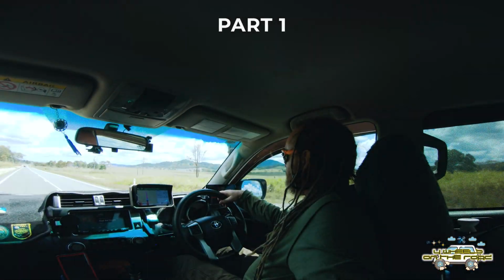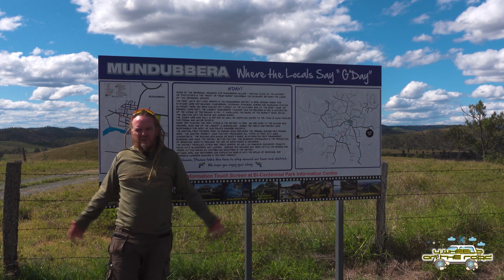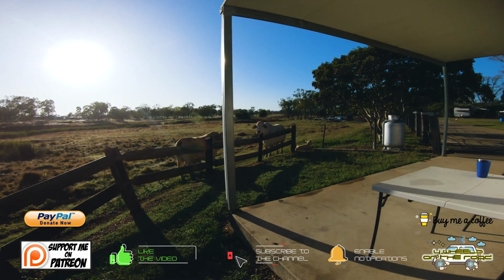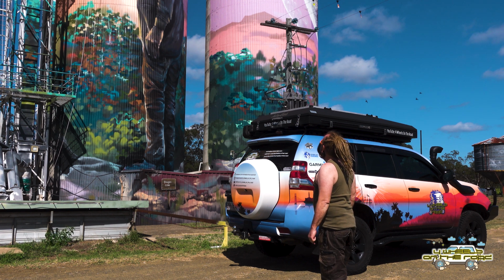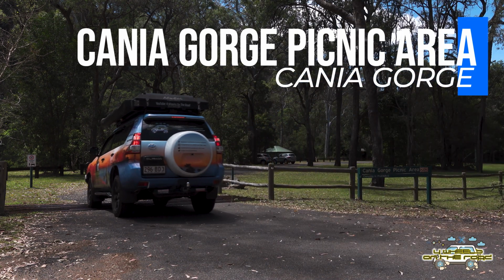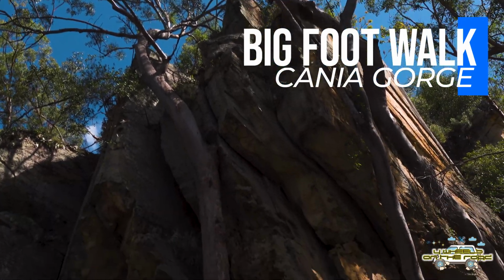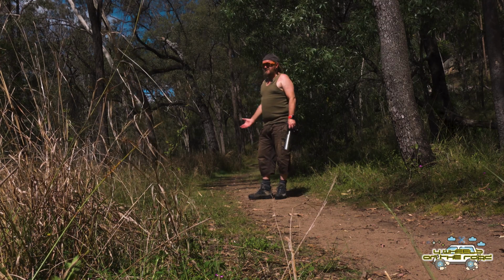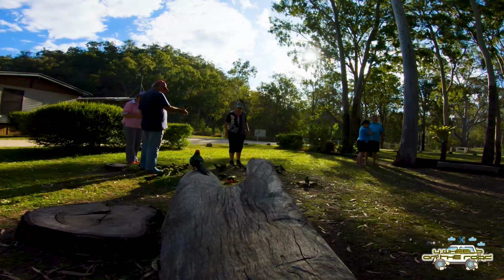2023 Carnarvon - The Best Of - The Highlights Of A Tour That Had So Much To See!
4 Wheels On The Road
2023 Carnarvon - The Best Of - The Highlights Of A Tour That Had So Much To See!

This trip we take a look back at a trip we did last year out to Carnarvon and see all of the highlights of our journey.

Chapter Markers -
0:00 What Are We Up To?
0:21 Channel Intro
0:34 Part 1 - Getting There
1:23 Gayndah Riverwalk
1:42 Wains Hill Lookout
2:25 Three Rivers Tourist Park
3:39 Monto Silo Art
4:26 Cania Lake
5:03 Cania Gorge Picnic Area
6:11 Cania Tourist Retreat
6:32 Big Foot Walk
8:09 Wrapping Up